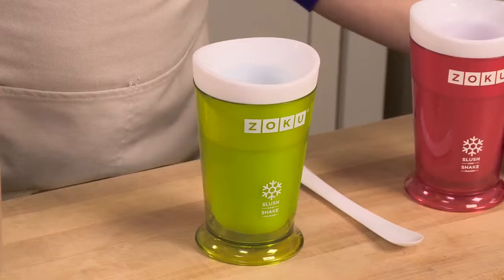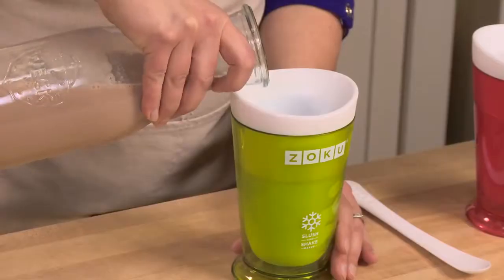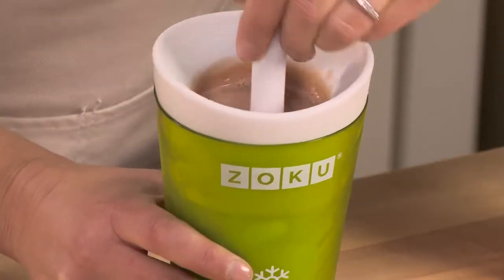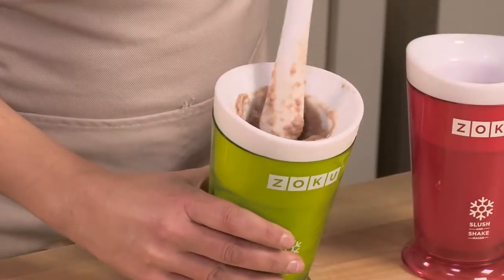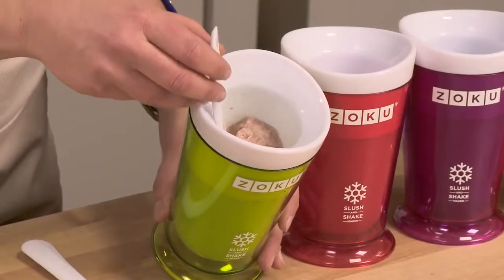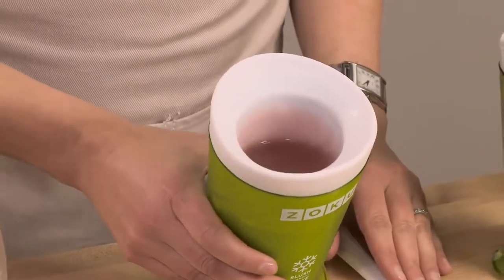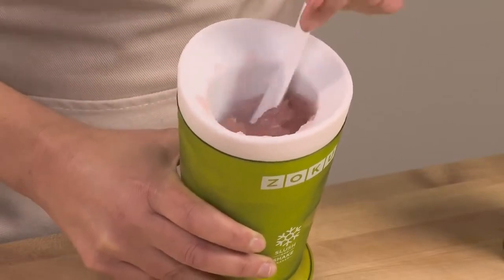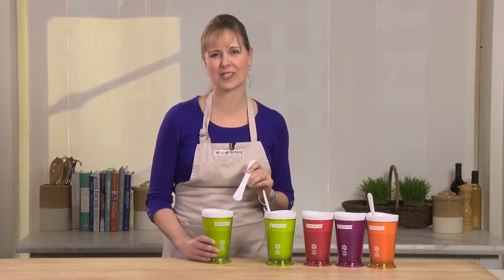Telebrand Zoku Slush And Shake Maker 0300.4270983